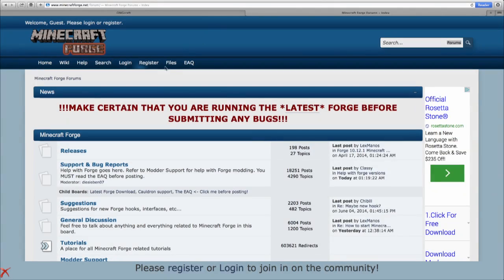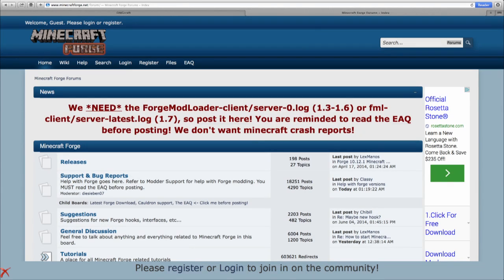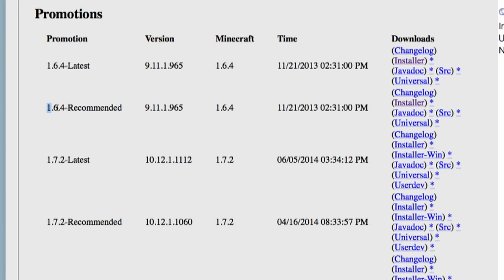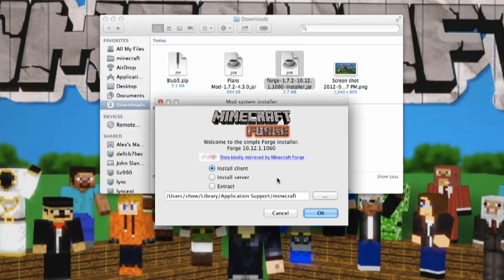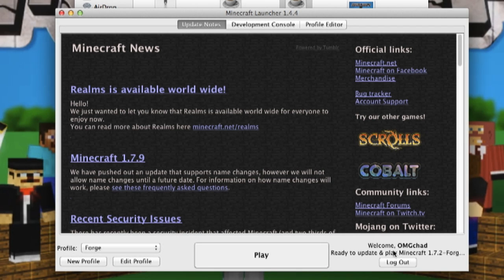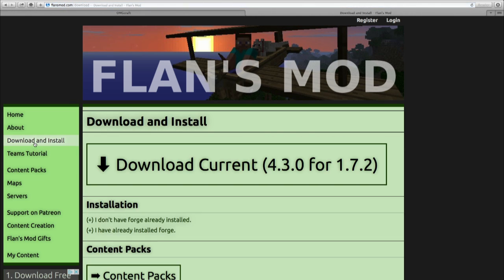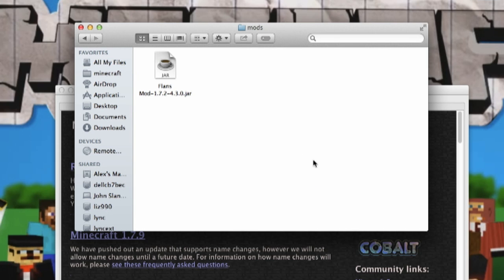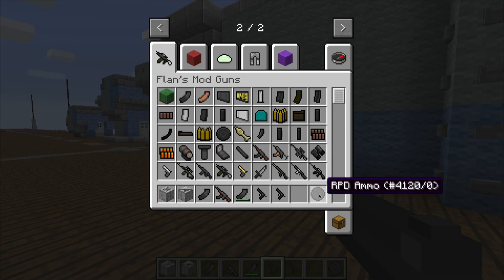Tip: How To Easily Install Mods in Minecraft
A tutorial on how to mod Minecraft using Forge.